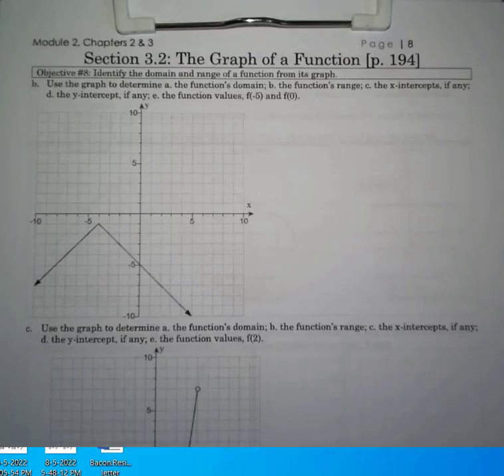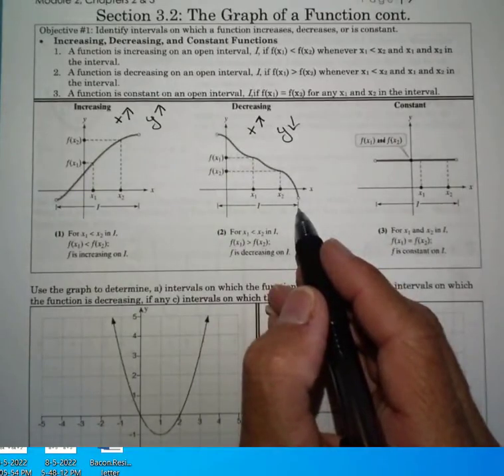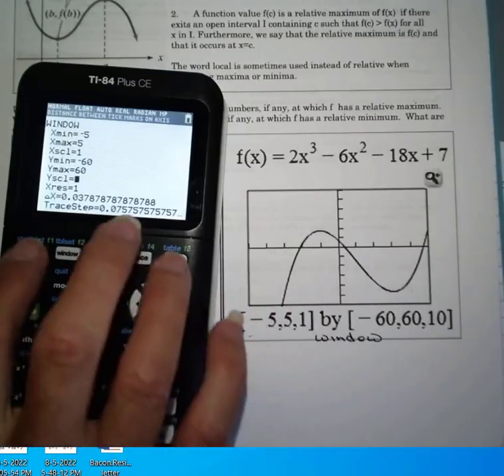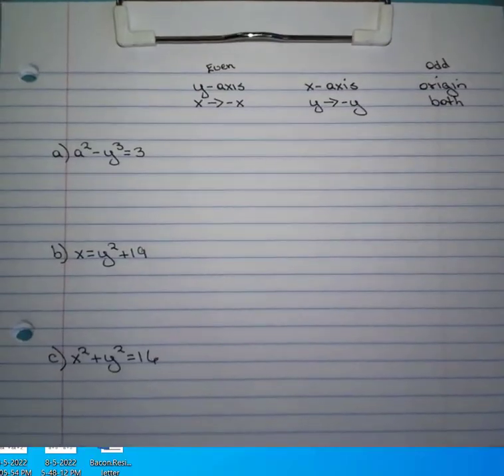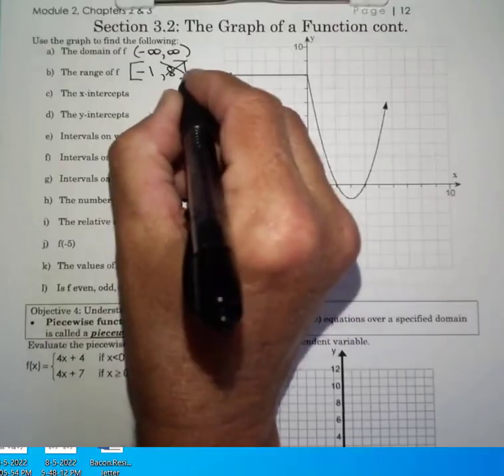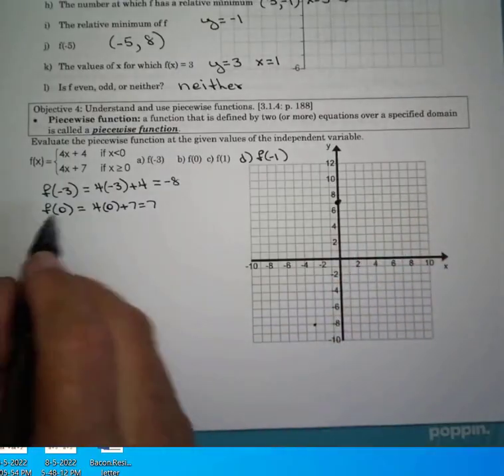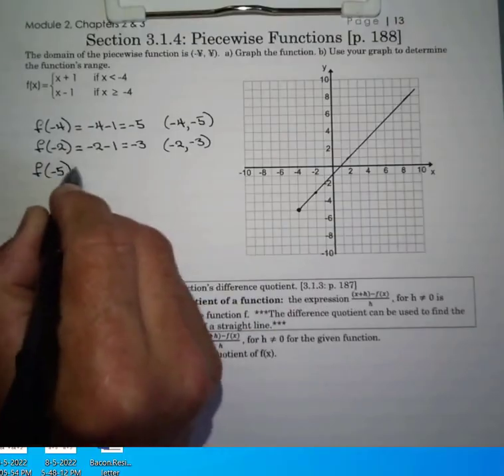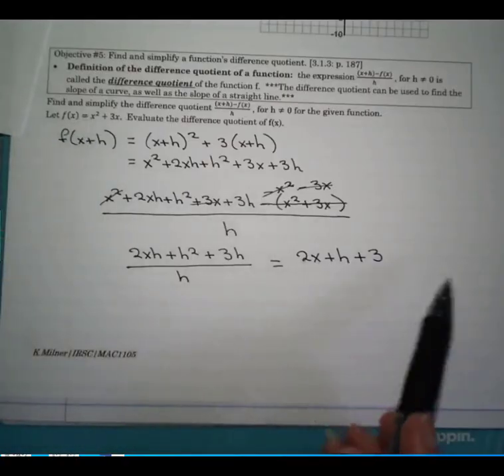MAC1105 Section 3.2